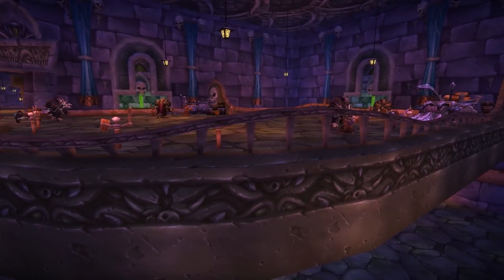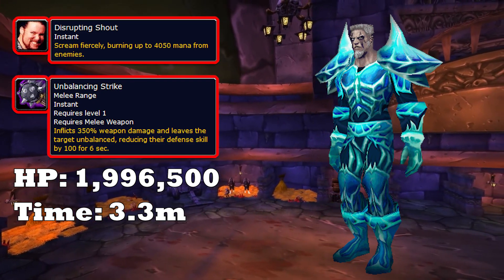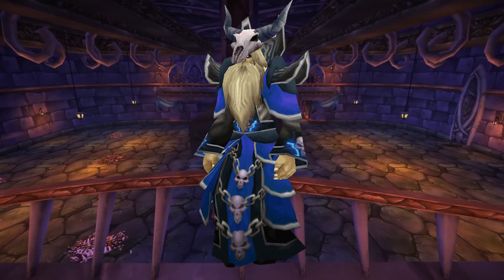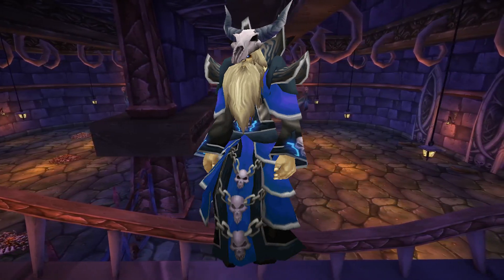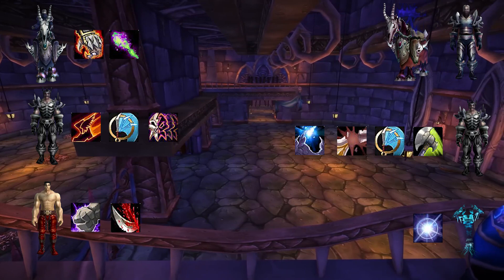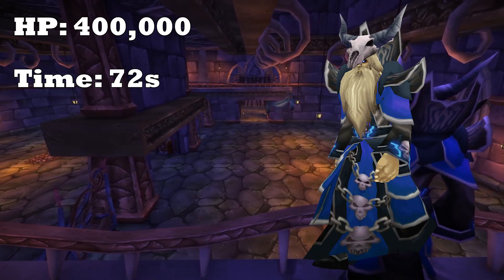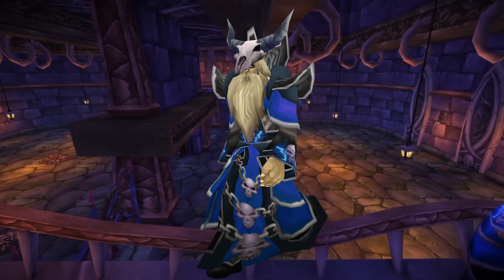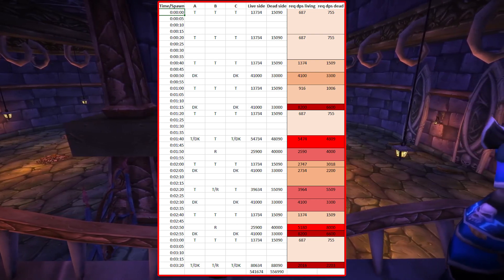Deathknight wing indepth analysis | Naxxramas | Classic WoW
Deathknight wing indept analysis using Warcraftlogs and PTR footage to establish difficulty compared to current content

If you didn't like this video, well, hit the dislike button, it's your choice!